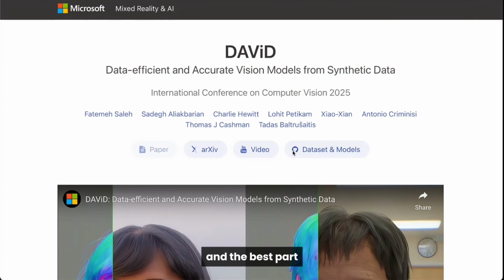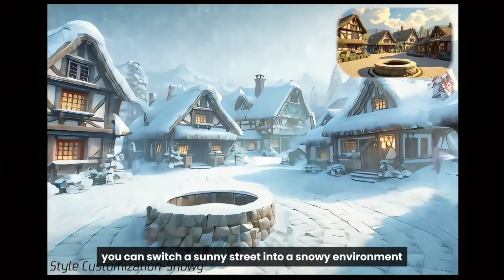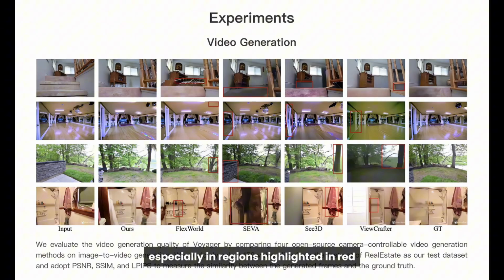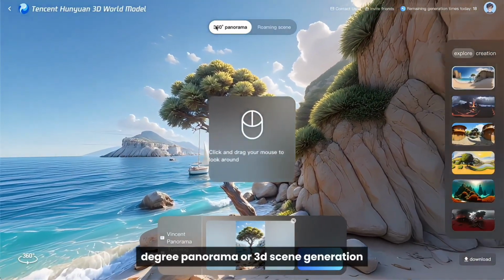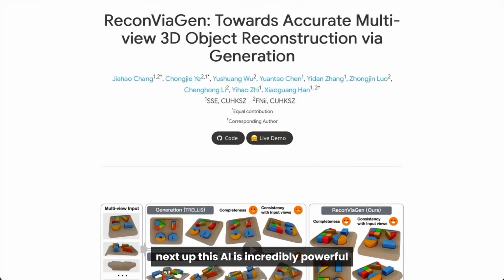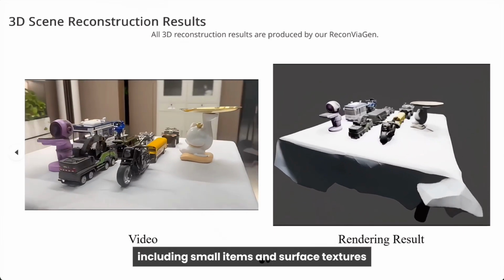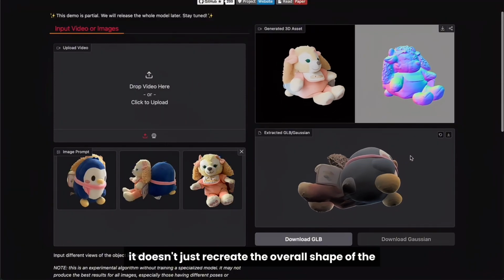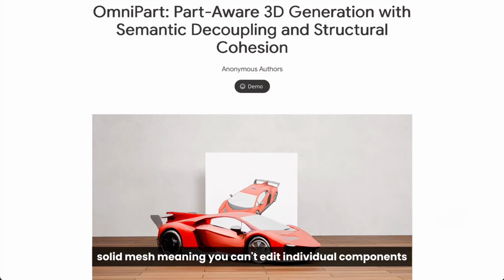5 Free AI 3D Tools You Didn’t Know Existed (Full Demos Inside)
3D AI just went next level — In this video, we explore the best AI tools for 3D generation, including free AI 3D models, build explorable 3D worlds, reconstruct 3D objects, segment models into editable parts, and even upscale low-res 3D models into cinematic masterpieces.

📌 Video Highlights:
00:00 Intro
00:21 Microsoft DAVID — 3D Face Depth, Normals & Segmentation
02:08 HunyuanWorld-Voyager — Build Worlds from a Single Image
05:49 ReconViaGen — Reconstruct Objects from Photos or Video
08:40 OmniPart — Editable 3D Models with Segmented Parts
11:38 Elevate3D — Upscale 3D Models into Cinematic Quality
12:51 Outro